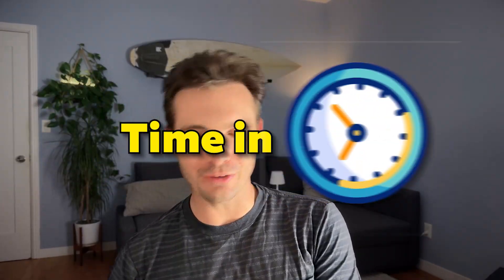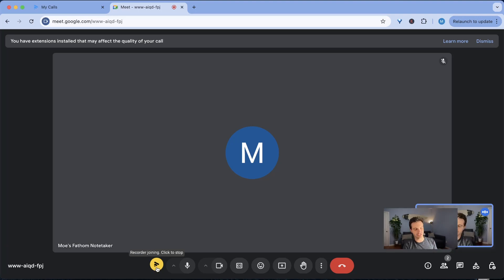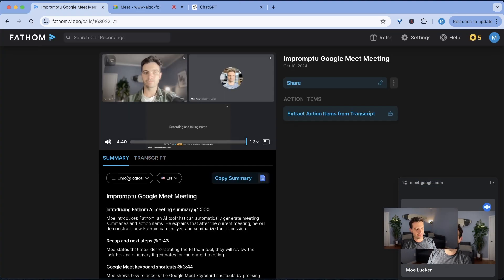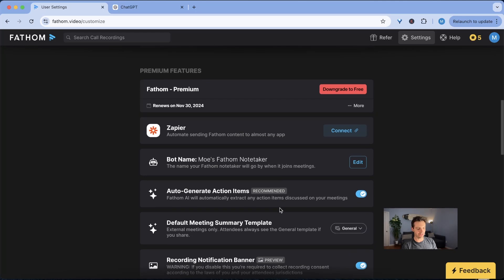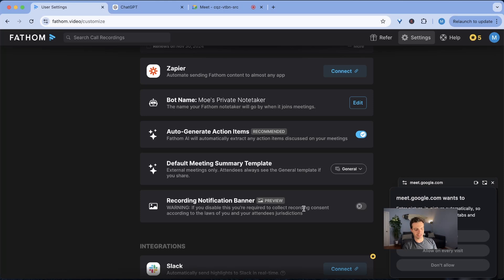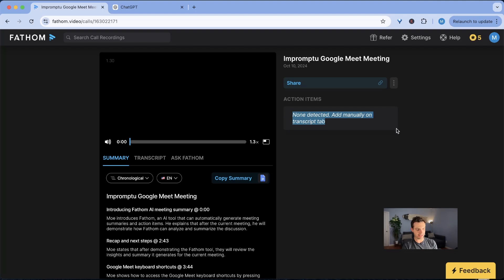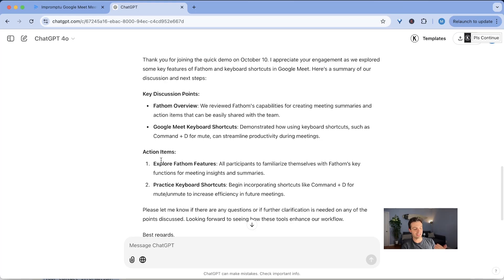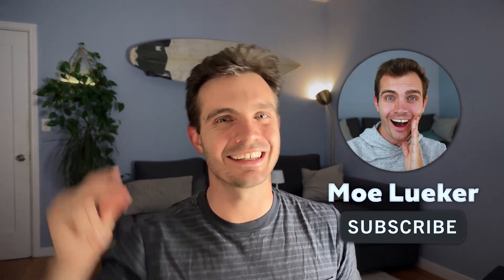Fathom AI Notetaker Pro Features Tutorial 2025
Fathom AI Pro Account Tutorial

Don't you wish you could focus on your meetings without worrying about taking notes? This video is for you! Fathom AI Notetaker and its powerful Pro features take automated meeting notes to the next level. No matter if you’re a team leader, project manager, or solo professional, you’ll discover how this AI-driven tool can streamline your workflow and help you capture, summarize, and action your meetings like never before.

What is Fathom AI Notetaker?
Fathom AI Notetaker is an AI-powered note-taking tool that enhances your virtual meetings by recording, transcribing, and generating summaries—all automatically! Designed to integrate seamlessly with platforms like Zoom, Google Meet, and Microsoft Teams, Fathom allows you to focus fully on the conversation while it handles the note-taking.

🔍 FREE VERSION FEATURES:
The free version of Fathom AI comes packed with essential features to simplify your meetings:
Unlimited Recording & Transcription: Capture an unlimited number of meetings with detailed transcriptions for future reference.
AI-Generated Meeting Summaries: Get quick, concise summaries to review meeting highlights or share updates with your team.
Highlight Key Moments: Simply click to mark important points as they happen, making it easy to revisit crucial parts later.
CRM Integration: Sync meeting summaries and action items directly with CRMs like HubSpot, Salesforce, and Close to streamline follow-ups.

🔑 PRO VERSION FEATURES:
Upgrading to Fathom Pro unlocks advanced tools tailored for professionals and teams who need even more functionality:
Advanced AI Summaries: Choose from 14 different templates, each suited to different meeting types for detailed, context-specific summaries.
AI-Generated Action Items: Automatically capture and organize follow-up tasks, ensuring nothing is missed.
“Ask Fathom” Feature: Interact directly with your meeting recordings to pull specific details instantly using a smart AI assistant.
Customization Options: Adjust AI summaries and other settings to suit your unique preferences and workflow.

🏆 REASONS TO CHOOSE THE PRO VERSION:
Opting for Fathom’s Pro version brings added value to every meeting:
Boosted Productivity: Advanced summaries and automated action items free up time, enabling faster, more efficient post-meeting processes.
Improved Collaboration: Detailed summaries and organized action items make it easy for teams to stay aligned and focused on the next steps.
Personalized Customization: Tailor Fathom’s features to align with your specific workflow, helping you get more out of each meeting.
In short, Fathom AI Notetaker’s free version is perfect for individuals who need reliable meeting notes, while the Pro version provides powerful upgrades for professionals seeking more in-depth insights and streamlined processes.

If this was helpful, thank you for your support by hitting Subscribe to the channel, liking this video, and sharing your own experiences with AI note takers in the comments below! Let us know which Pro feature you’re most excited about trying.